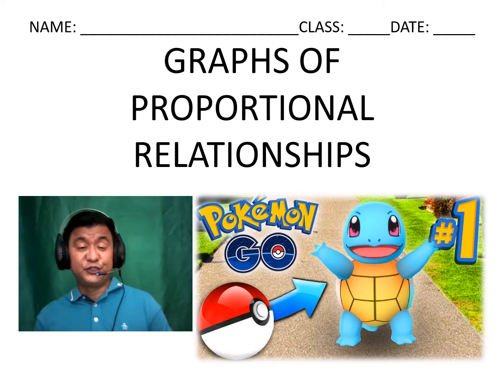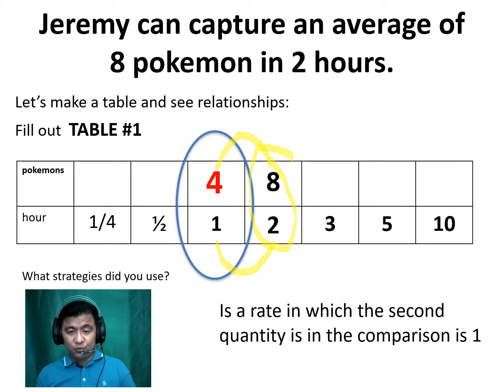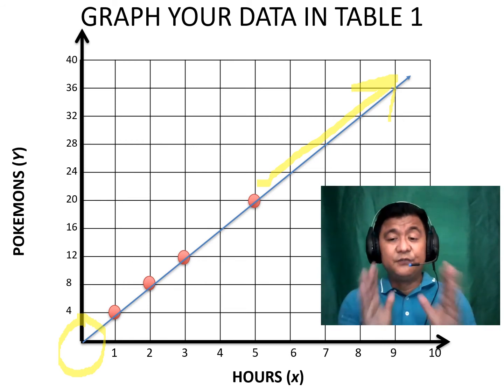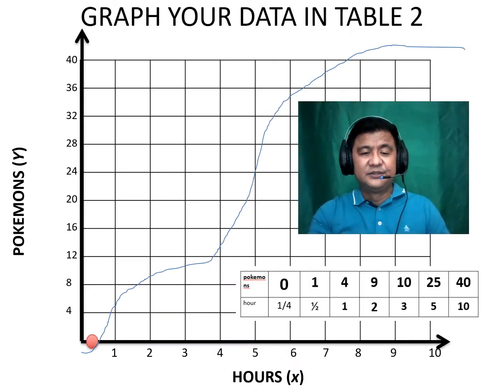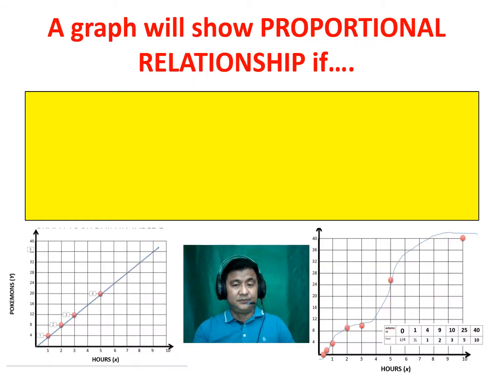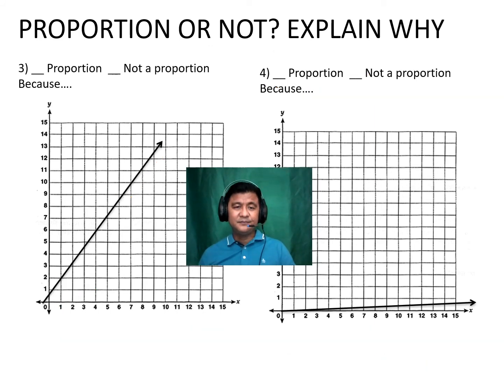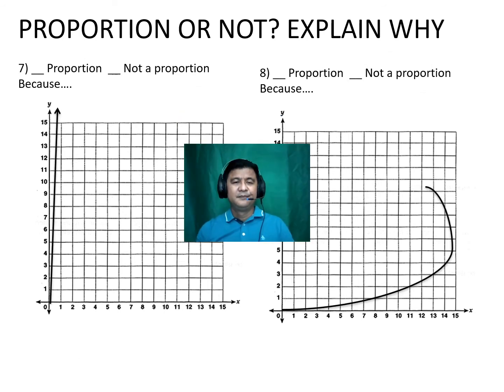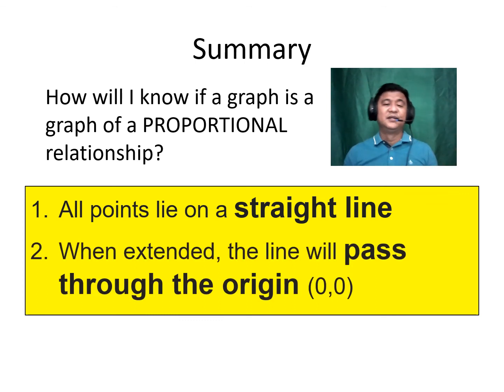Graphs of Proportions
How to identify if a graph shows a proportional relationship between two variables.
Gr 7 Math CCSS